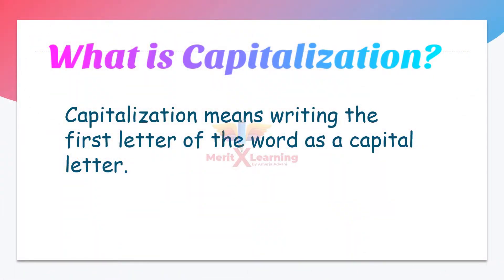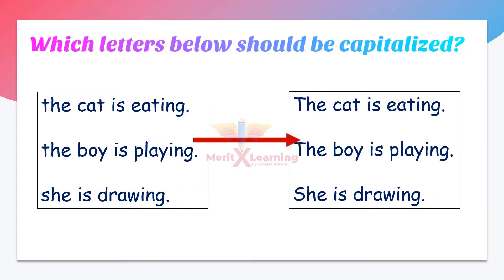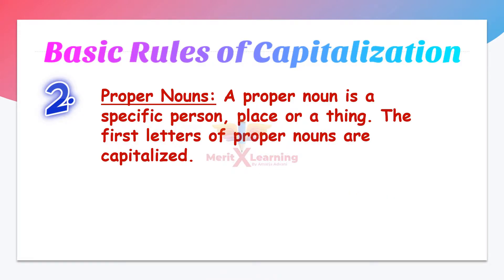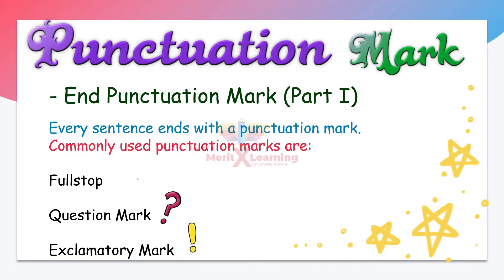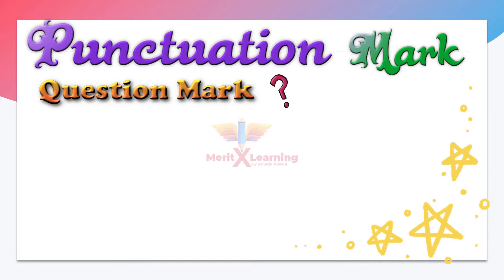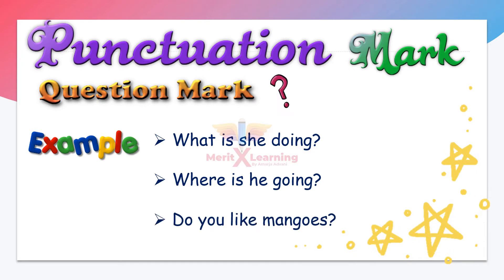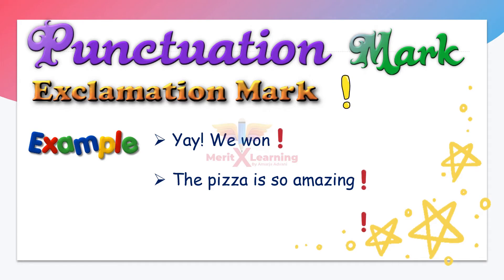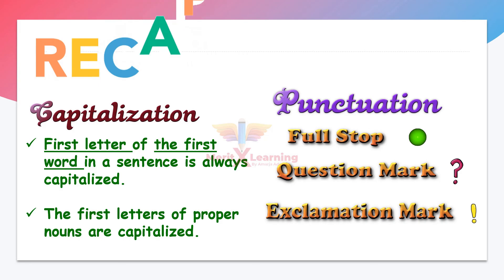Capitalization and Punctuation Marks -- Part 1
This video will help you understand 2 basic rules of capitalization and 3 end punctuation marks (full stop, question mark and exclamation mark)

Thanks,
Amarja